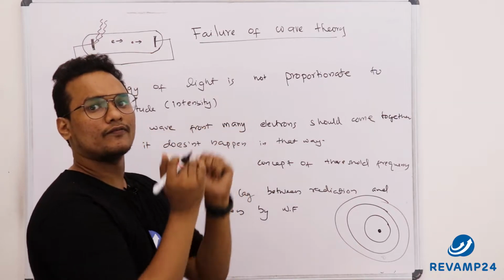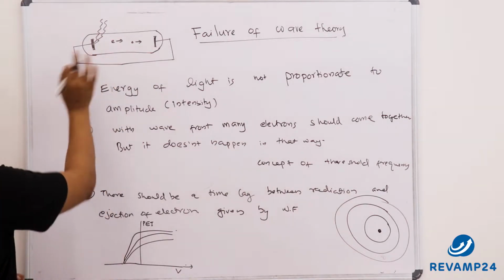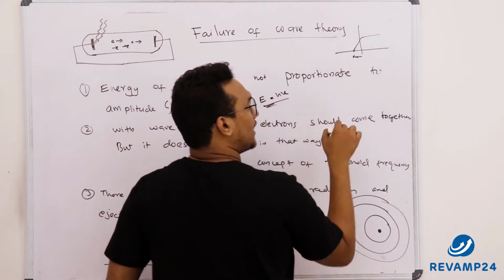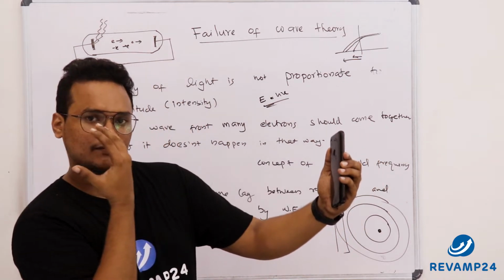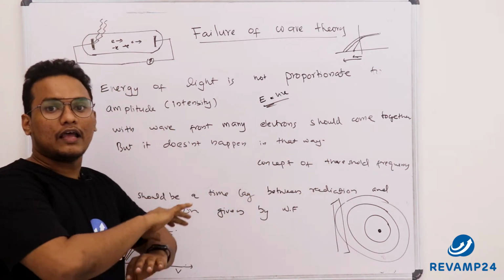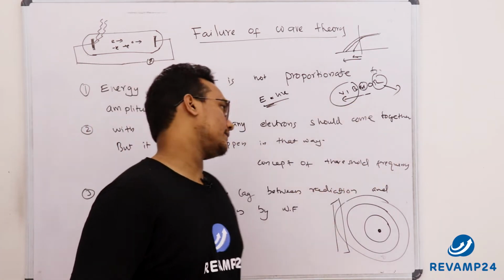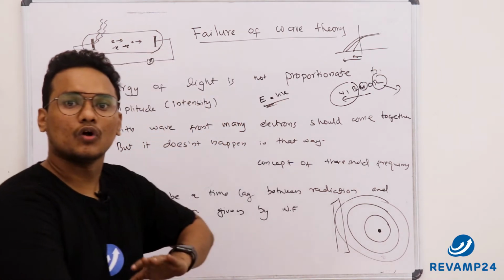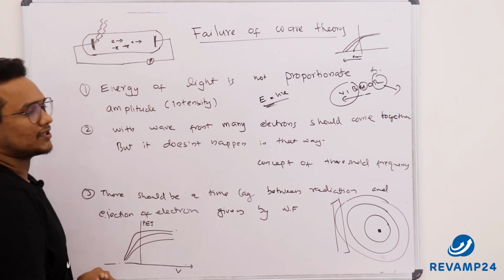Failure Of Wave Theory || Class 12 || Physics || NCERT|| CBSE || CUCET || VITEEE || KCET || MHTCET